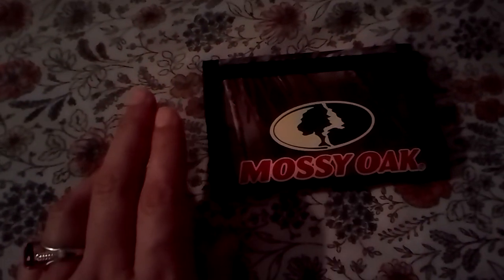Mossy Oak Wallet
This is a wallet that I bought three months ago, and I'm gonna give it to my husband!